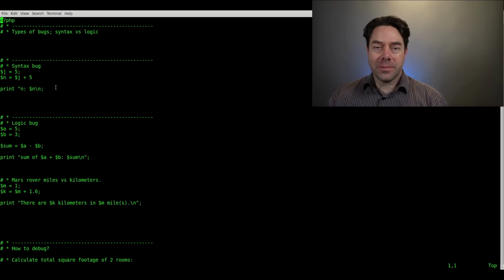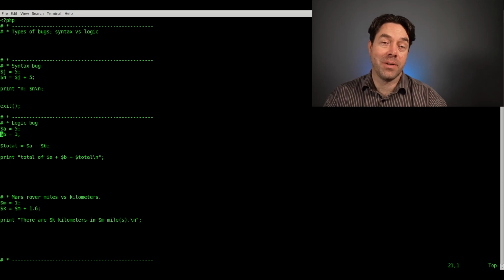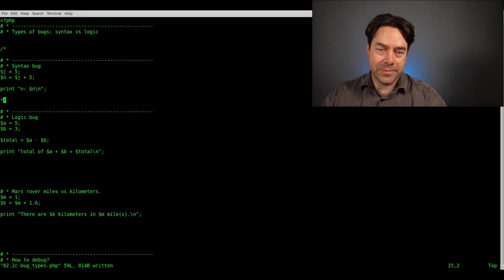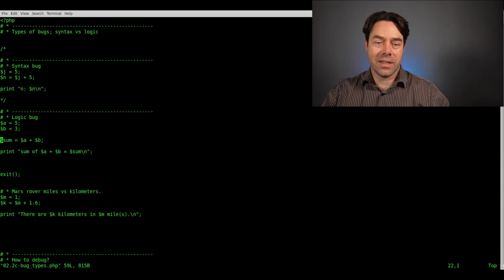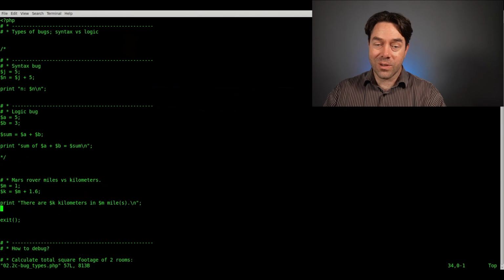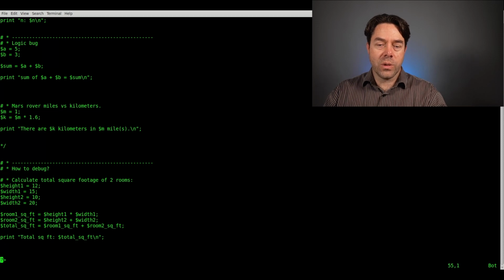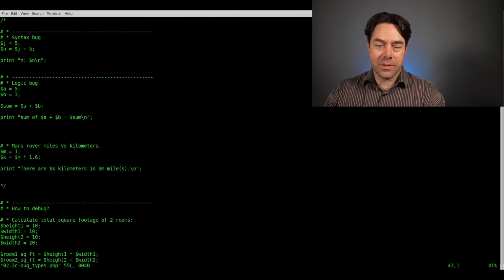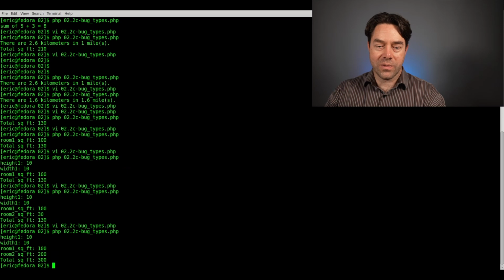Learn PHP Lesson 02.2b - Bug Types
02.2b Bug Types

Software written by the most seasoned software developer will still have bugs.  In this lesson, we look at the two most common types of software bugs:  Syntax bugs and logic bugs.